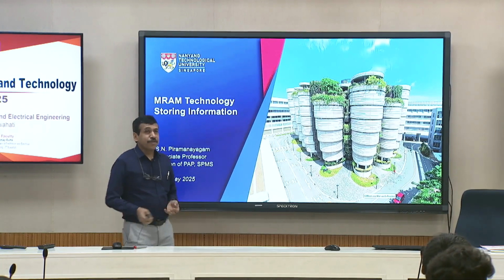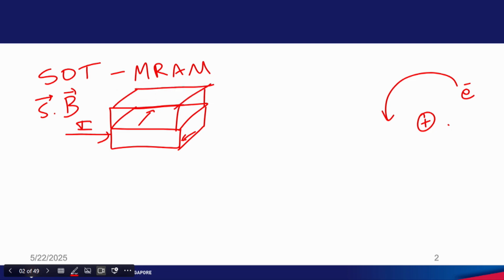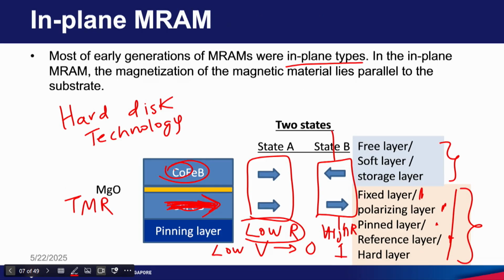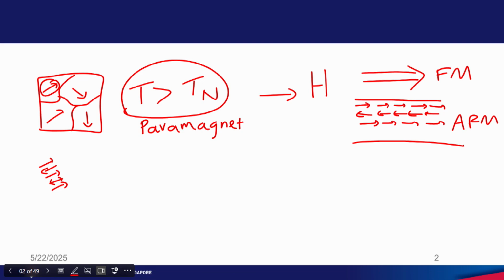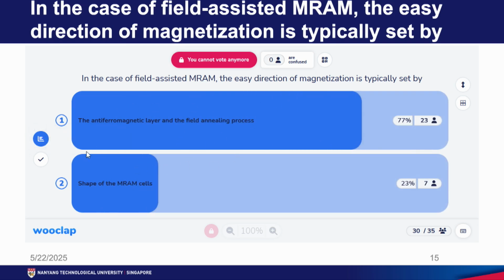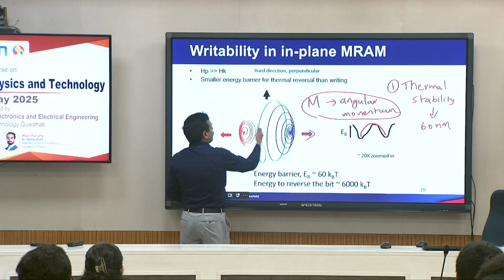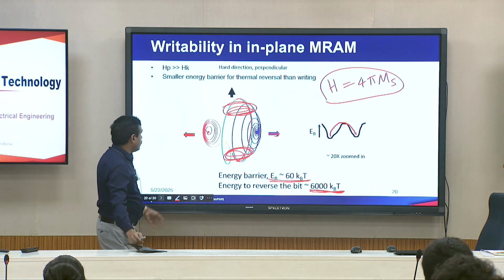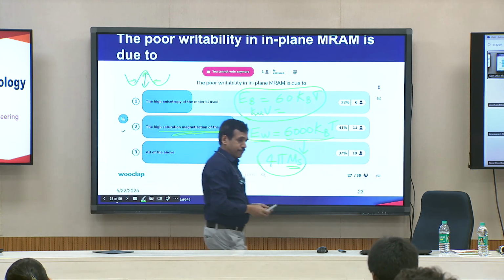L17 MRAM Technology Storing Information